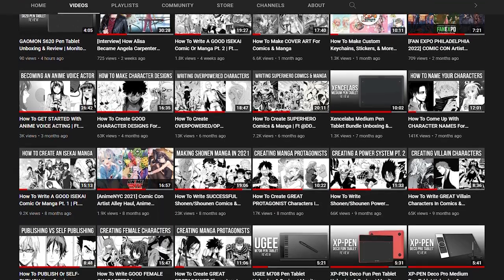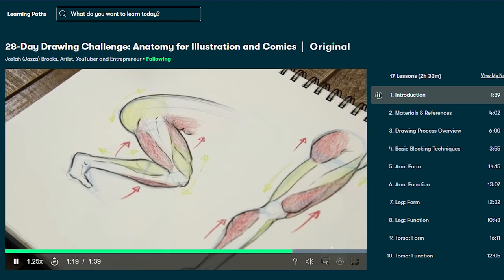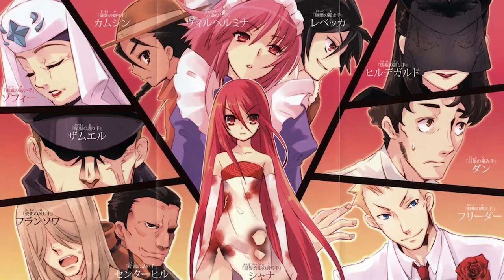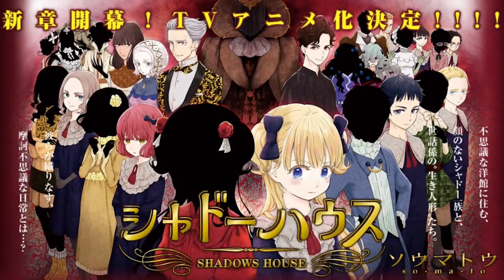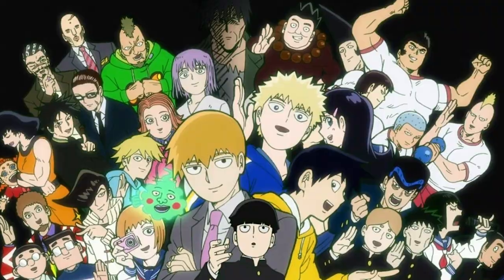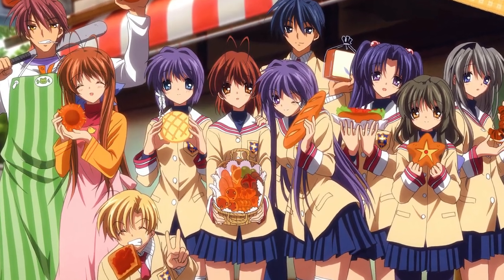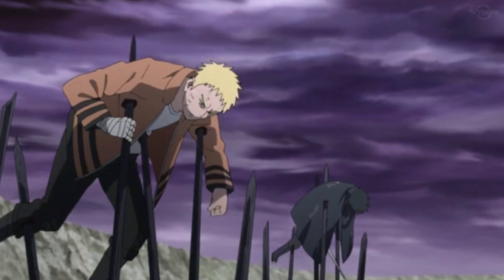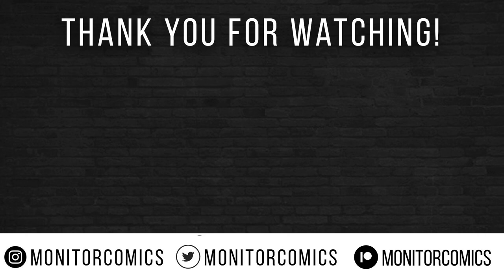The Importance Of Side Characters / Secondary Characters In Comics & Manga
In today's comic-making tutorial we will be discussing HOW TO WRITE SIDE CHARACTERS, SECONDARY CHARACTERS, and SUPPORTING CHARACTERS for Comics, Manga, & Webtoons. I will be giving you 5 TIPS for writing GREAT SIDE CHARACTERS. I will also be sharing 2 COMMON MISTAKES writer's make when writing supporting characters for graphic novels

►TIMESTAMPS
0:00 Introduction
0:36 Skillshare
2:39 What Is A Side Character?
3:18 Why Are Secondary Characters Important?
3:37 What Are Foil Characters?
4:31 The Role Of Supporting Characters
5:12 THREE Types Of Side Characters
5:17 Type 1: Supporter Side Characters
5:40 Type 2: Antagonizer Side Characters
6:09 Type 3: Informer Side Characters
6:29 Tip 1: Three Dimensional Support Characters
6:59 Tip 2: Creating DISTINCT Secondary Characters
7:19 Tip 3: Avoid Making Your Side Characters PLOT DEVICES
7:57 Tip 4: Don’t Develop EVERY Supporting Character
8:23 Tip 5: Killing Off Side Characters
9:17 Common Mistakes When Writing Side Characters
9:20 Mistake 1: Creating Side Characters Who Steal The Spotlight
10:45 Mistake 2: Creating TOO MANY Secondary Characters
11:26 Final Thoughts

►COMMISSION INFORMATION:
1) If you would like original art/fanart drawn by me, then please head on over to my Instagram account and shoot me a direct message!
2) On my Instagram Highlights, titled: Commissions, you will find all of my guidelines and prices! I am willing to draw most things, this is just a formality!